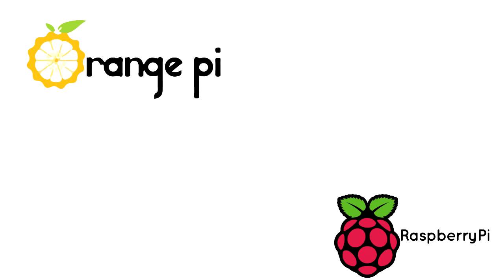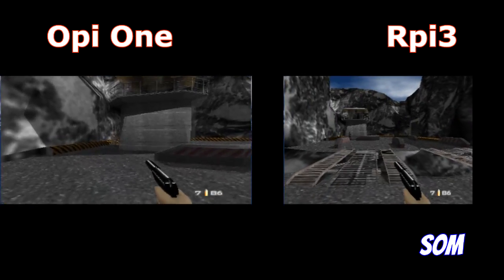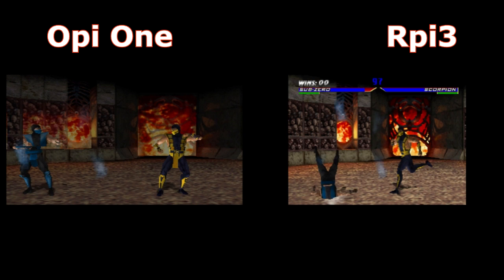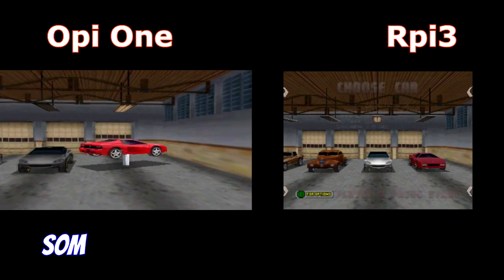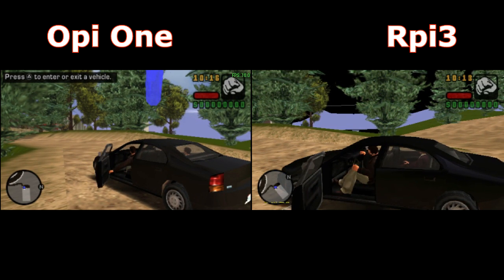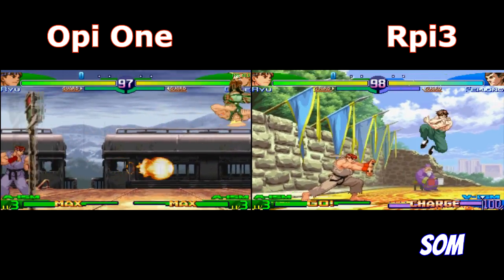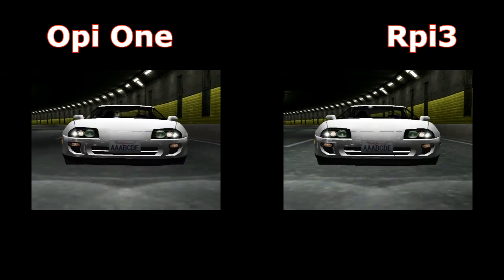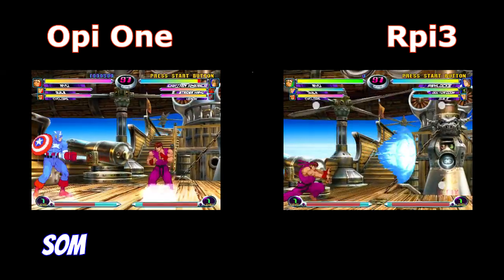Battle Of Pi´s #3 - Orange Pi One Vs Raspberry Pi 3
Opi One runnning retrorangepi 3.0.1

RaspberryPi running retropie 4.1

00:00 - Intro
00:30 - N64
03:15 - PSP
04:45 - FBA
05:02 - Dreamcast